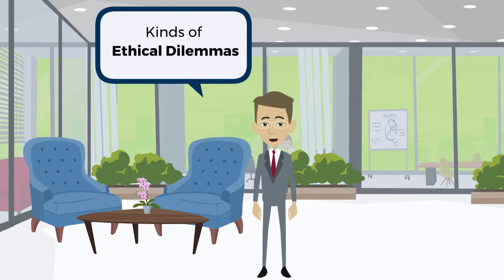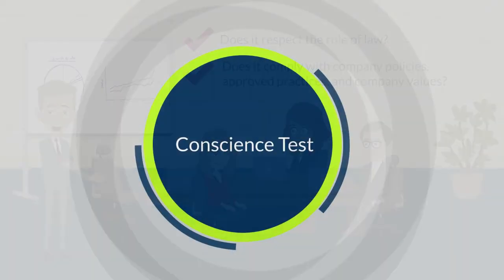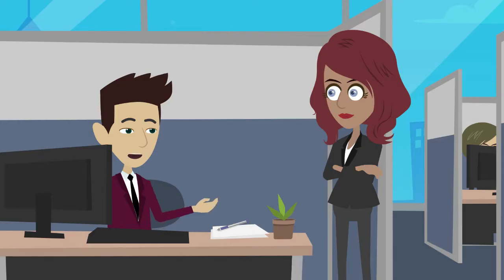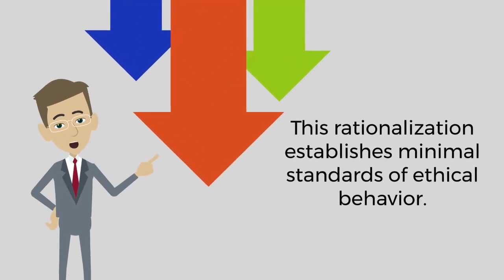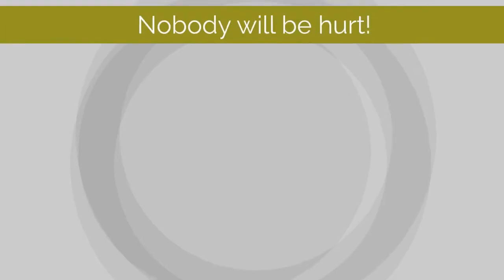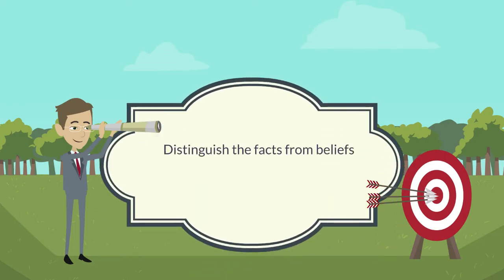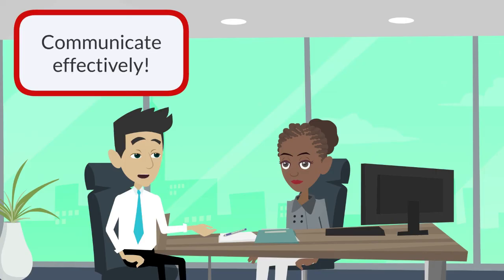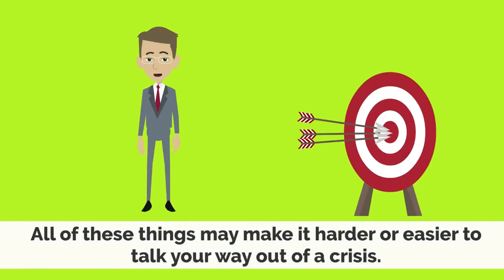Ethical Decision Making: Ethical Tests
No matter what kind of ethical dilemma you face, you need some simple tests to help you decide what to do. The following are a series of tests through which you can put ethical dilemmas. The purpose of these tests is to help you clarify the situation and avoid rationalizations.

First, the Honesty Test. If you are about to make an ethical choice, ask yourself if it is honest and truthful. Does it involve any kind of lying, deceit, or dishonesty? Second, the Legal Test. Is your ethical choice completely legal from all points of view? Does it respect the rule of law? And, does it comply with company policies, approved practices, and company values?

The third, the Conscience Test. Can you make your ethical choice in good conscience? Fourth, the Consequences Test. Consider all the possible consequences of your choice - especially the unpleasant consequences that you’d rather ignore. And finally, the Publicity Test: What if your ethical choice were broadcasted to everyone around you. Would you be proud of your actions if your spouse, children, clergy, or other respected individual knew about it? Remember, you need to behave has as if someone is always watching you.

Let us help your company build a culture of integrity!

✅ Let’s Connect: Social Media!